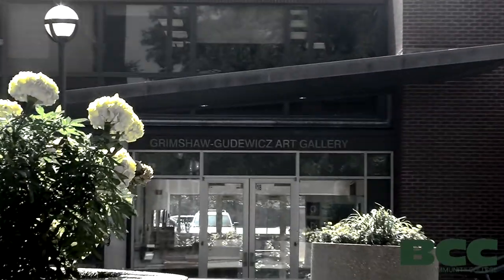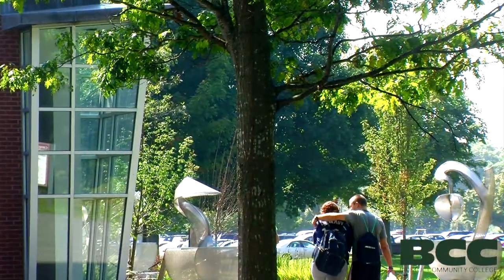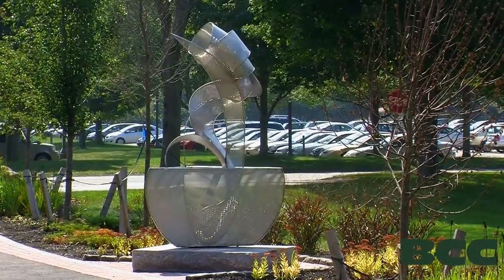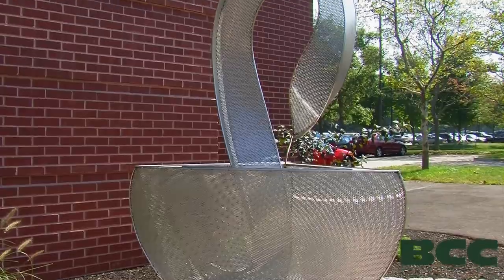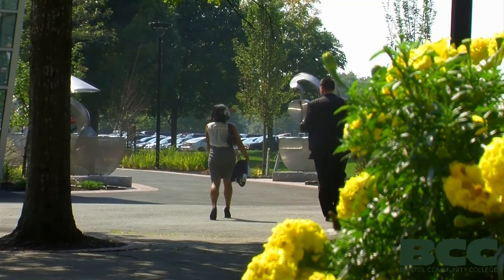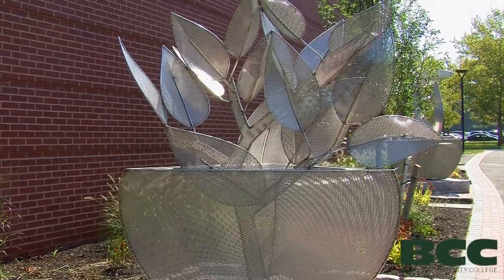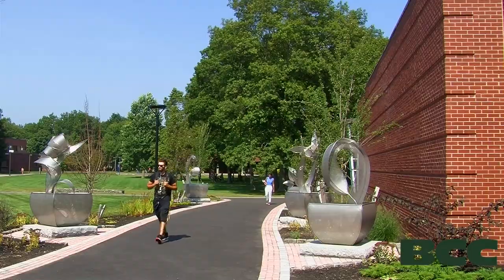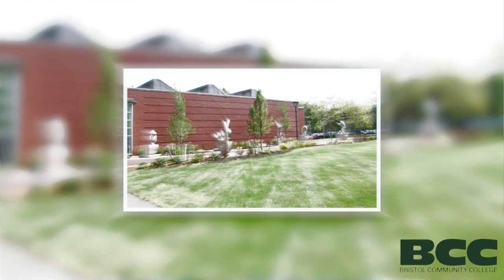BCC Employee Recognition Garden - Interview with Artist Nancy Selvage.